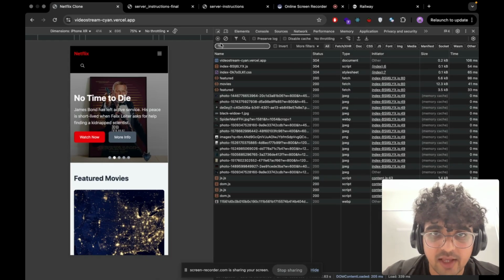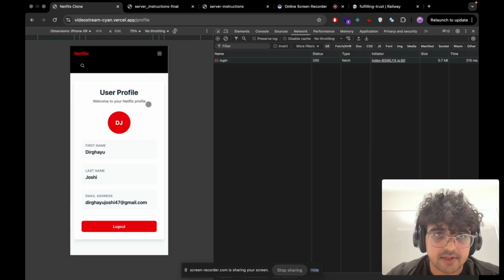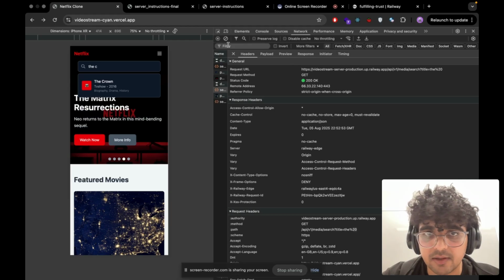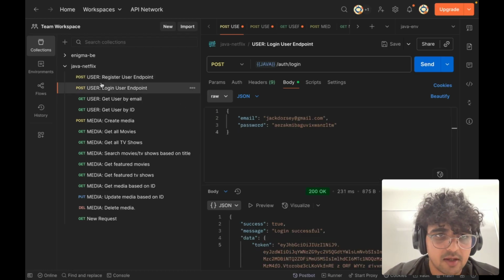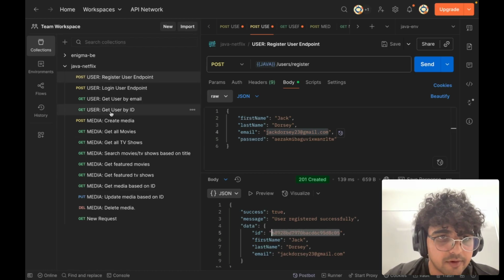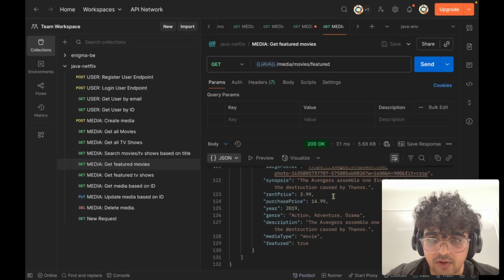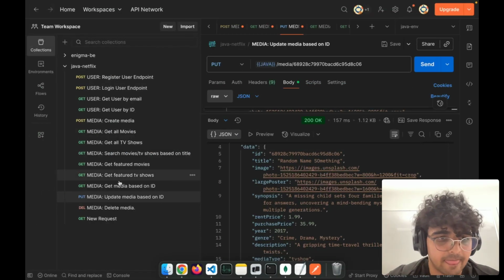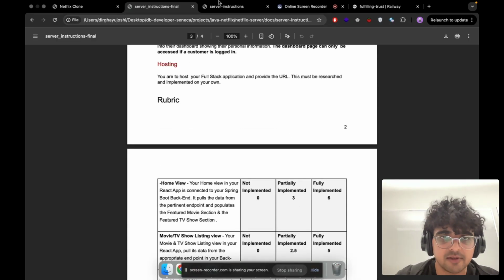CJV 805 - Assignment 2 and 3 Demonstration